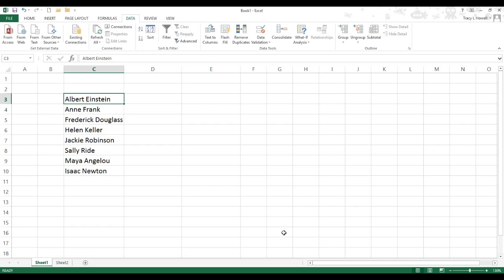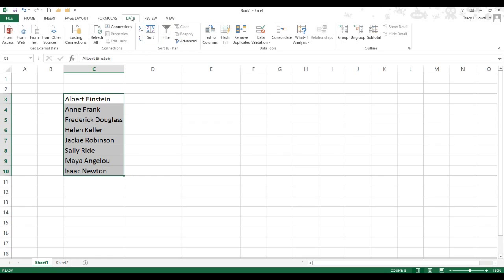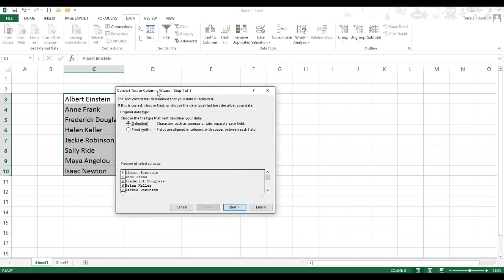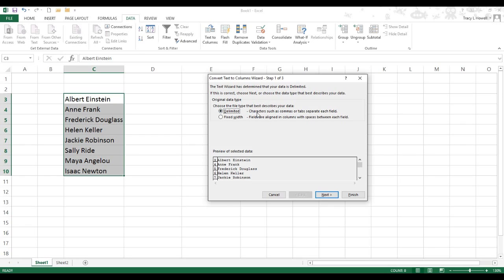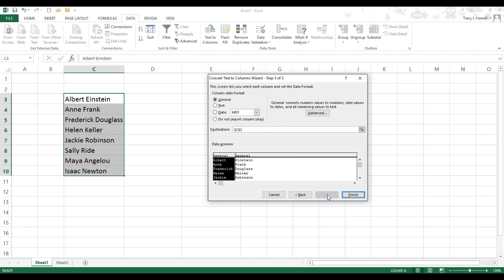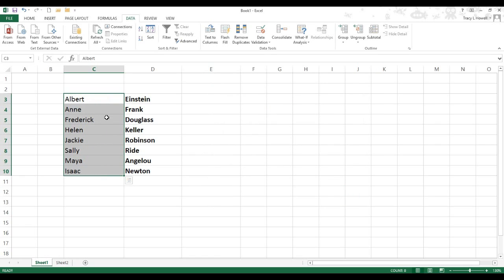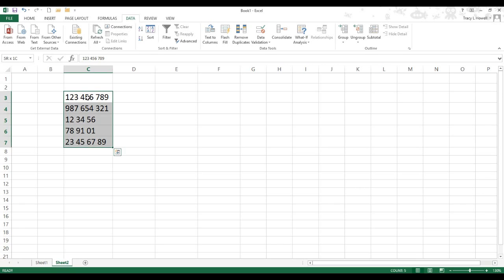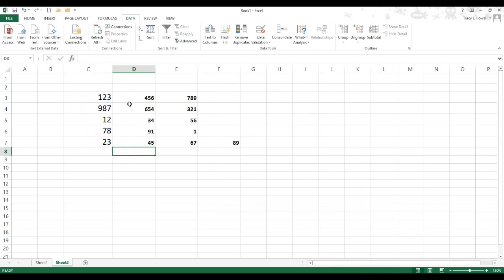Excel Tips: Text to Columns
Easily change one column of data into multiple columns with the Text to Columns tool in Microsoft Excel 2013